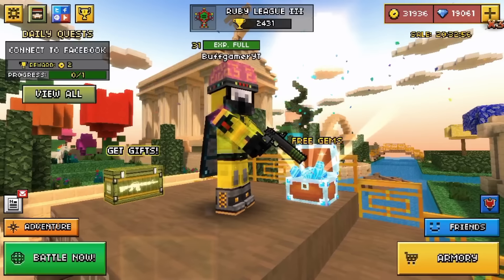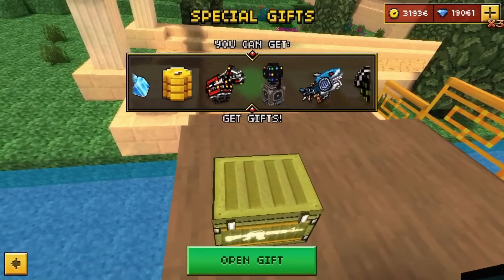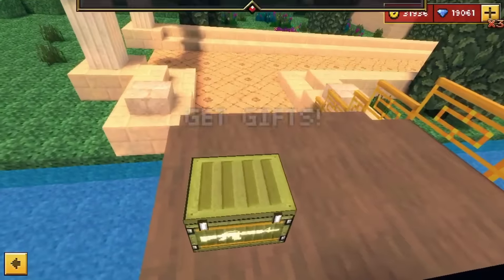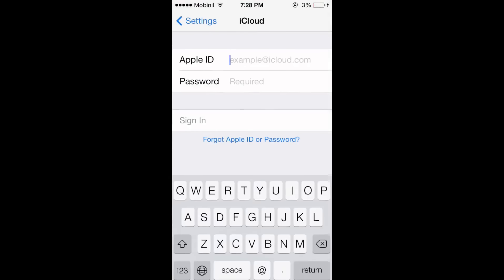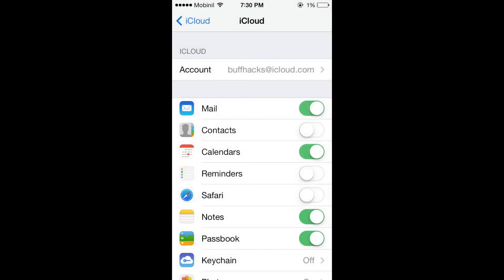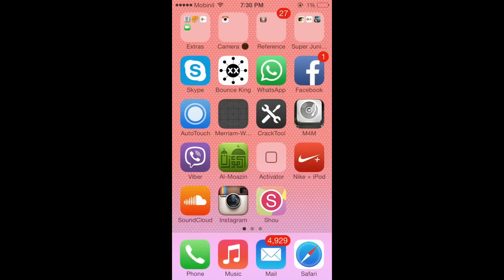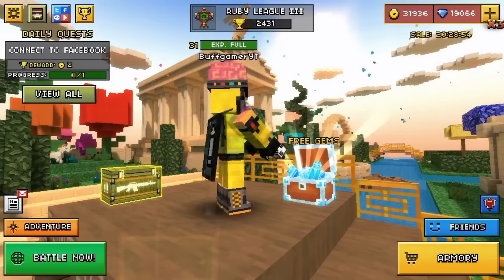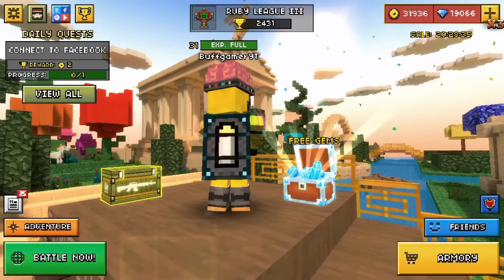Pixel Gun 3D - 10.5.0 UPDATE HACK ALL LEAGUES + ALL WEAPONS + LEVEL 31 + MORE !!